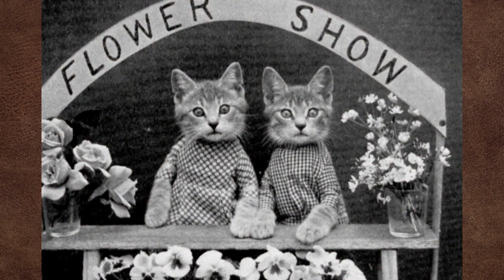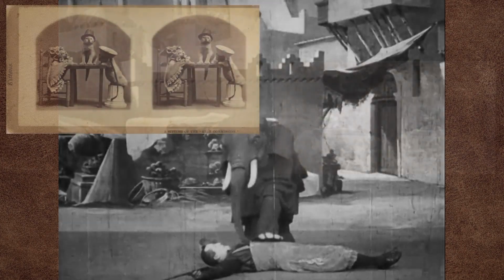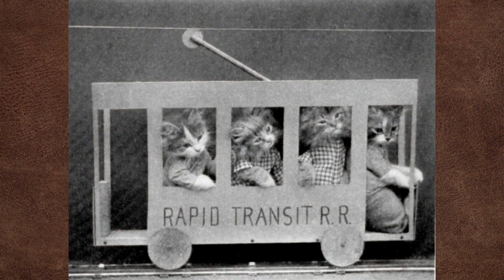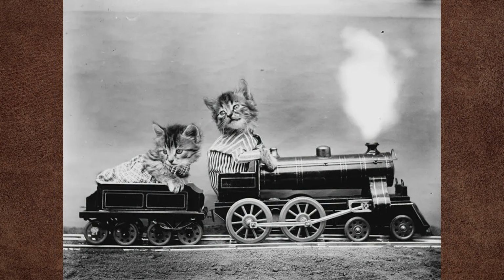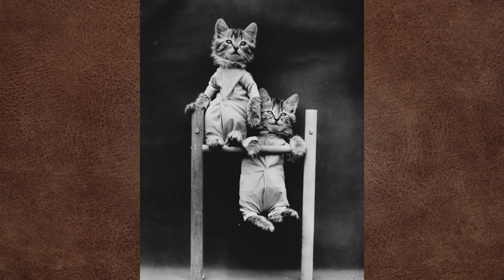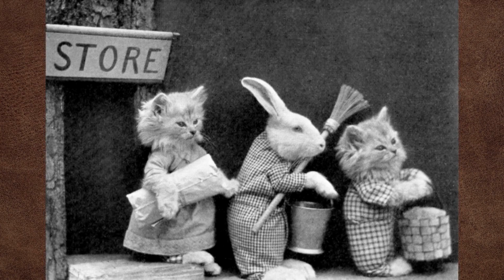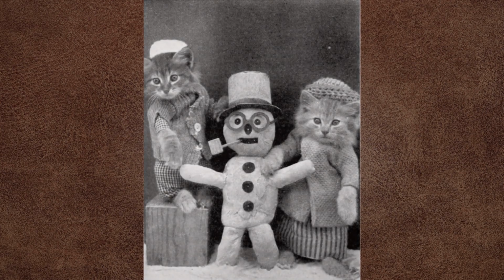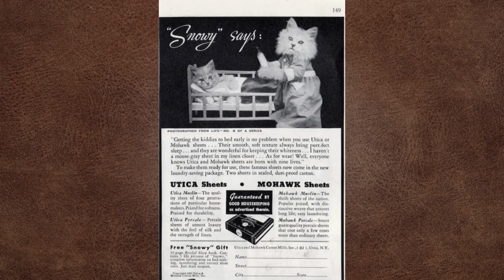Pets Playing People | Funny Animal Photos of Harry Whittier Frees | Forgotten History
The world of cat memes is not a new world, rather funny animal pictures have been around almost as long as photography.  A hundred years ago, a photographer named Harry Whittier Frees sought to bring his photos to all through postcards, books, and ads, dedicating his career to managing our sometimes frustrating, always cute friends, into humorous poses.  While dogs play poker, these pets are able to do everything else.

Sources

"Adorable vintage photographs of animals dressed up as people, 1910s"